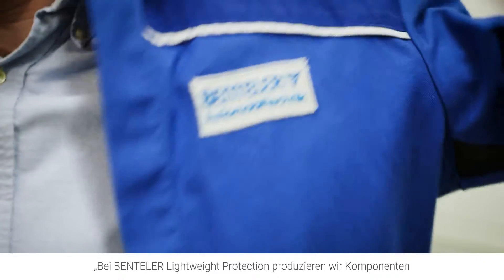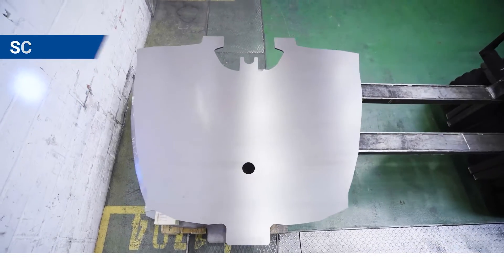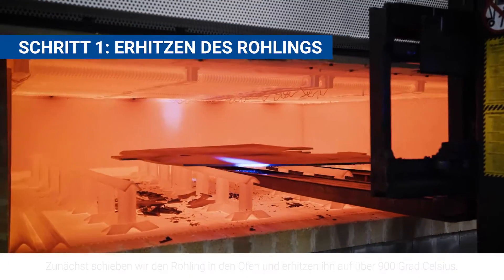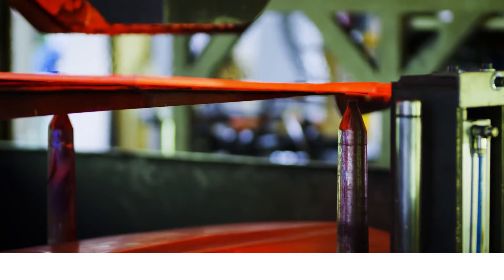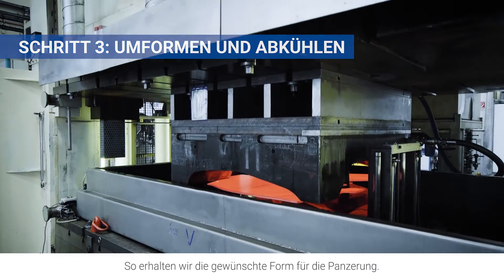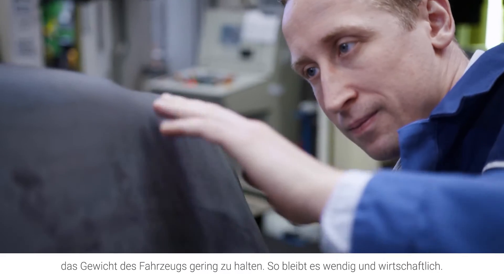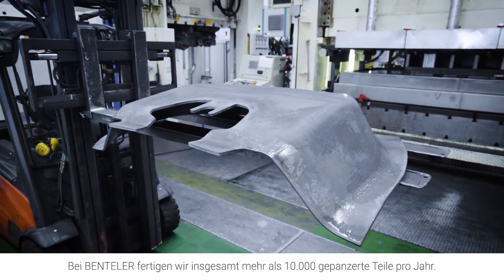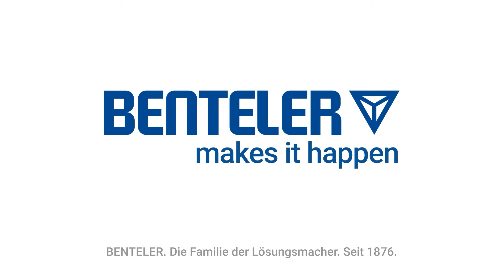BENTELER Armored (EN)